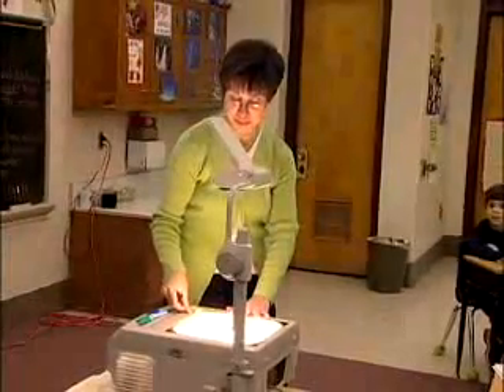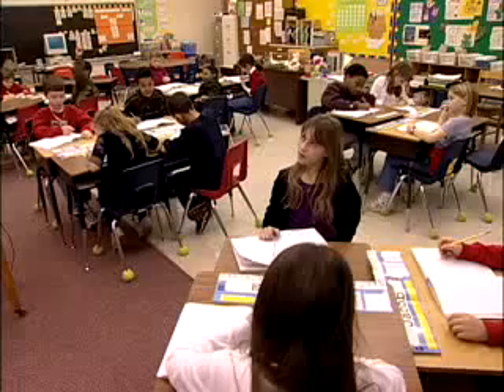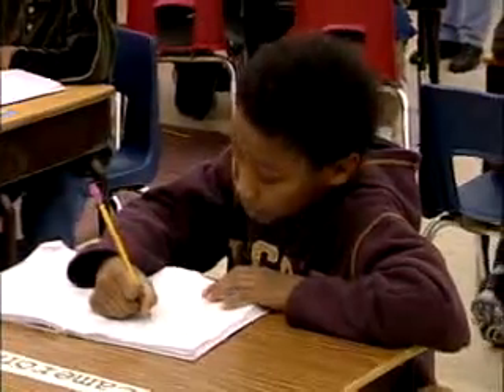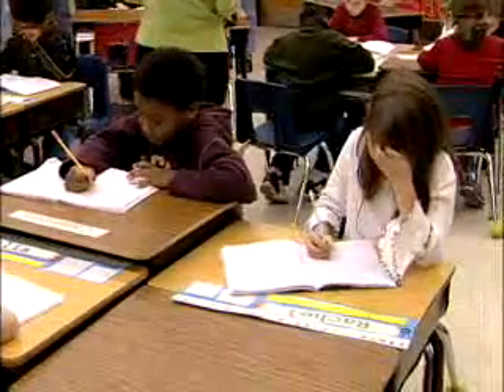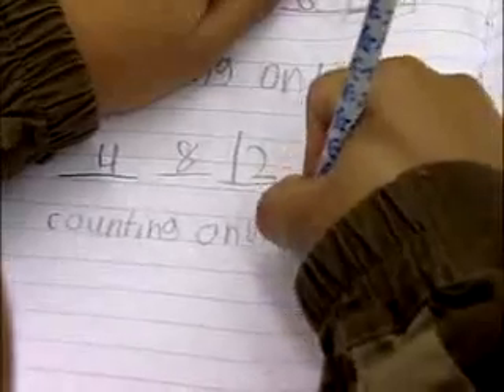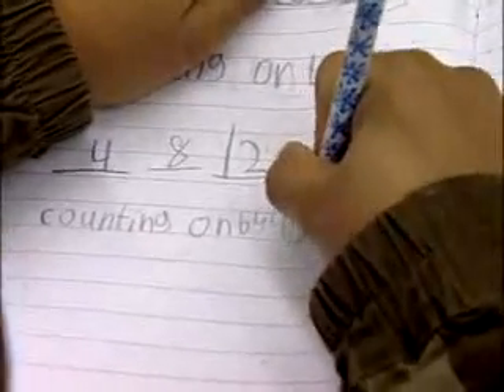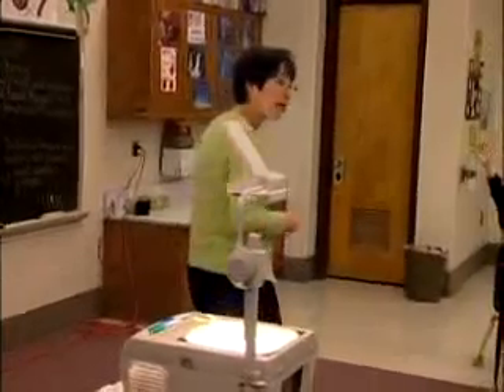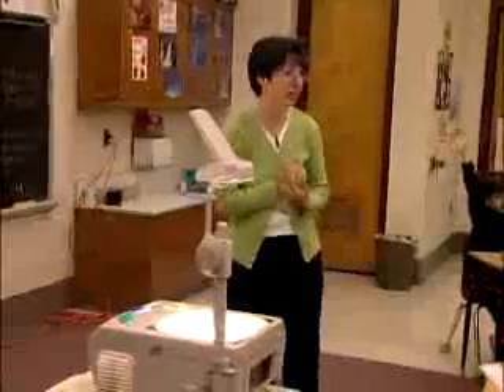Using Vocabulary and Writing Strategies to Enhance Math Learning, Grades 1-2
First and second grade teachers demonstrate numerous ways to create math learning environments that engage young students in thinking, talking and writing as crucial components of primary-level math instruction.

For more information on this video and other training options from Bureau of Education & Research, please